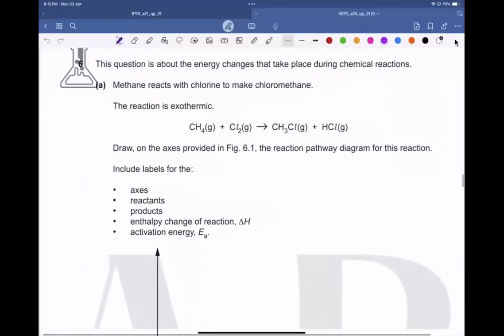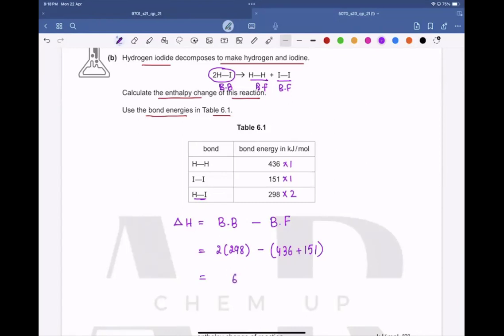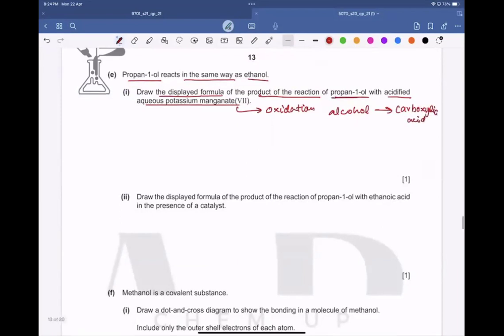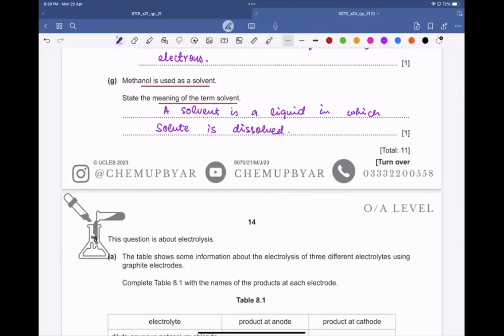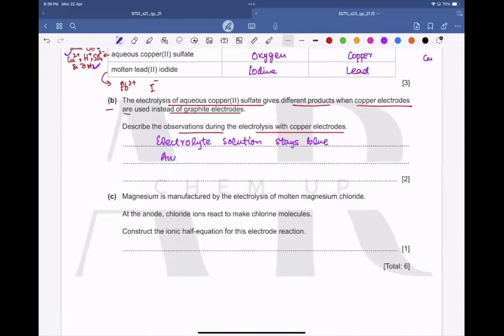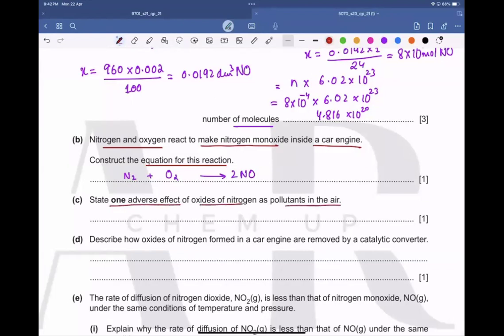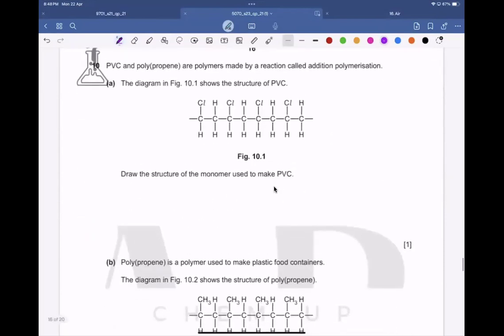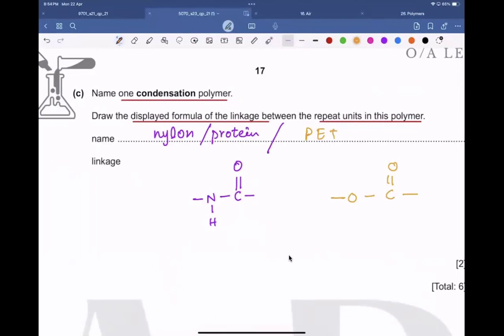5070 s23 qp 21 5070 CHEMISTRY O level May June Paper 2 2023 Part 2